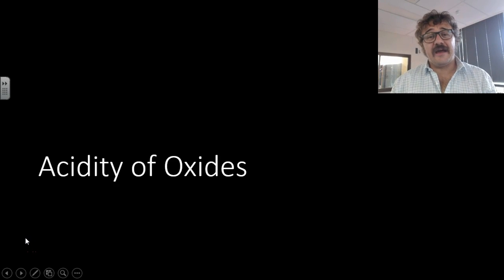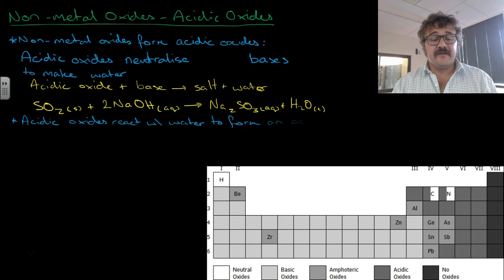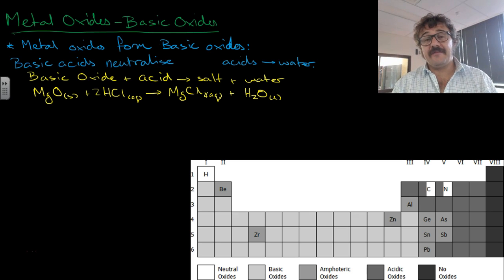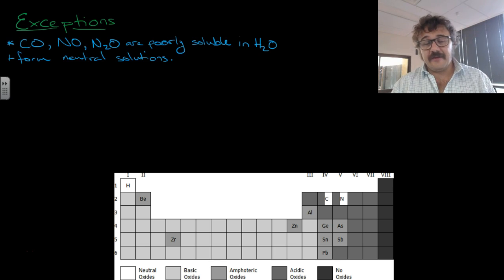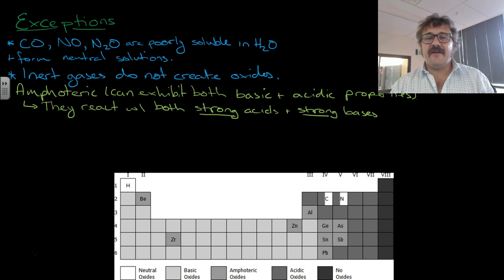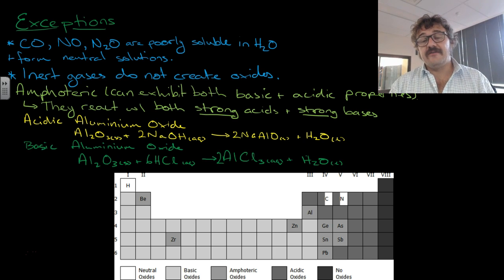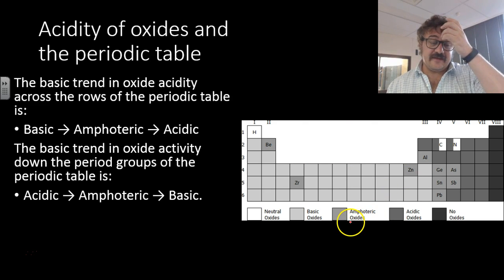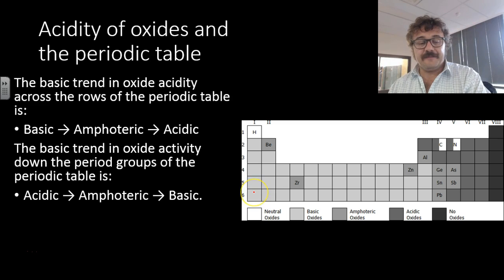Acidity of Oxides